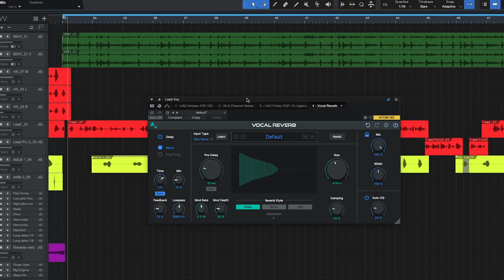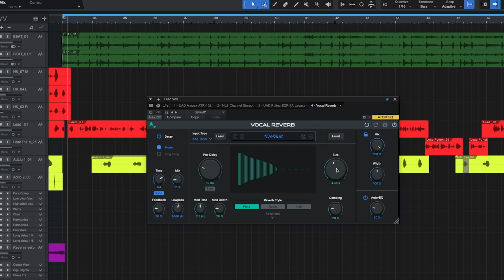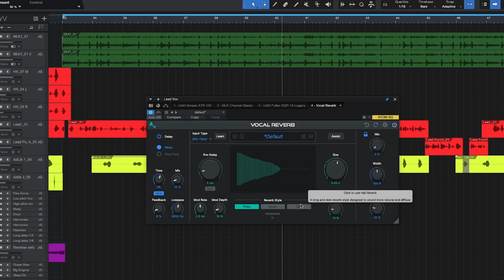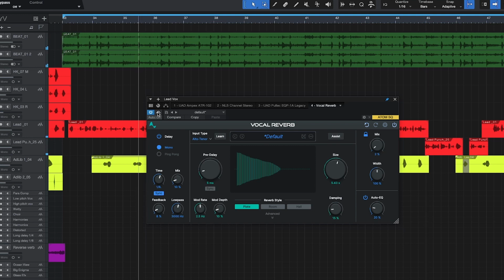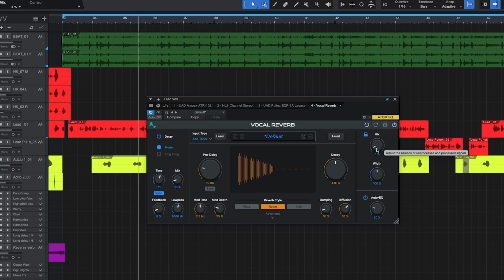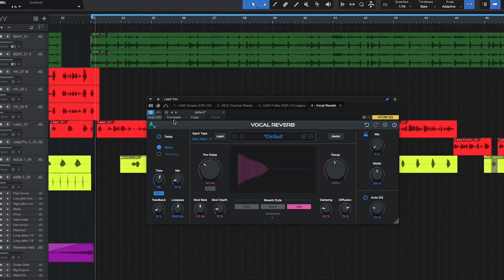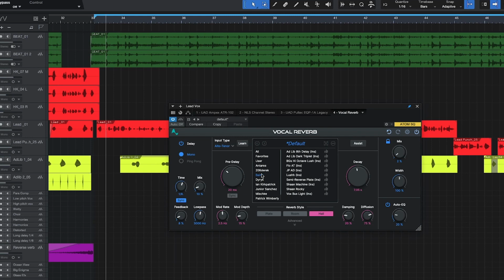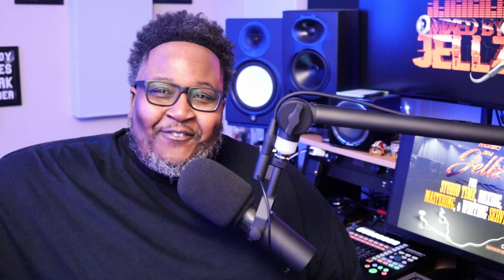The Easiest Way to Enhance Vocal Reverb: AutoTune Vocal Reverb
Enhance your vocal reverb with AutoTune technology. In this video, we'll show you the easiest way to add AutoTune vocal reverb to your recordings for a professional sound.